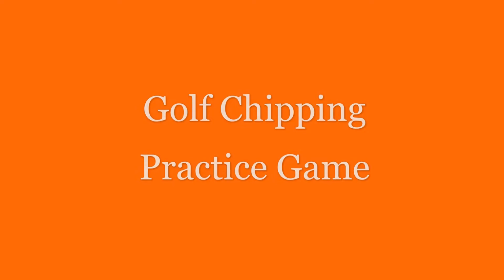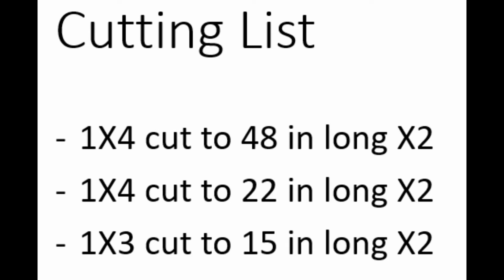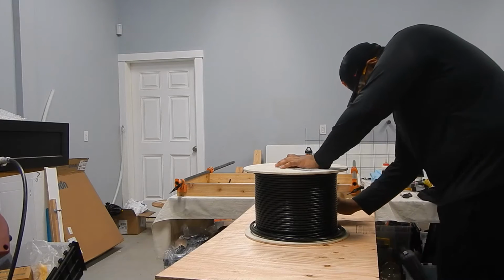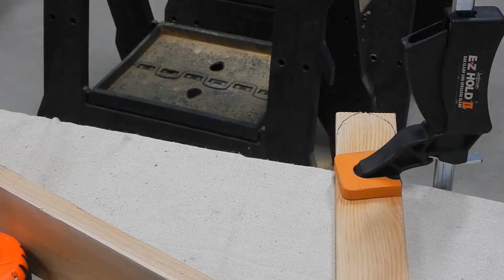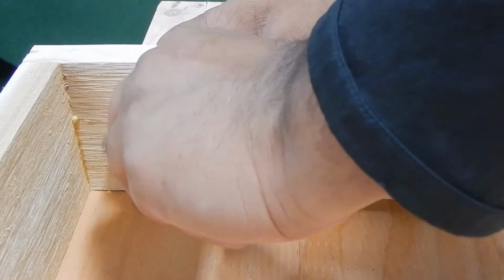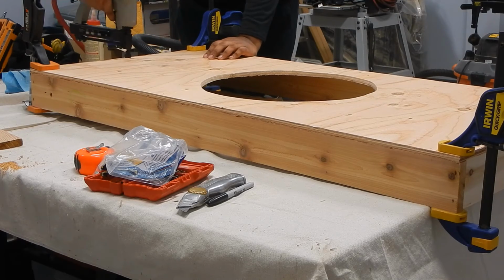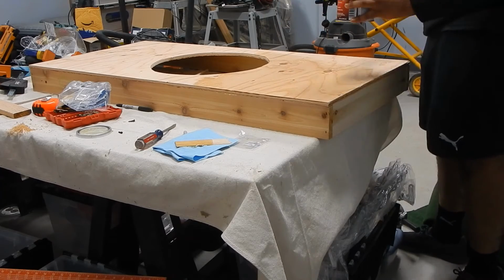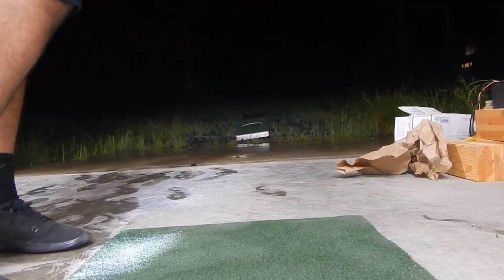Ajay Mohan - Golf Chipping Practice Game